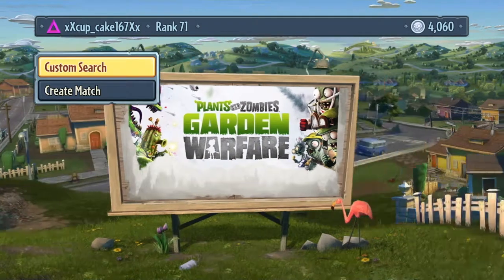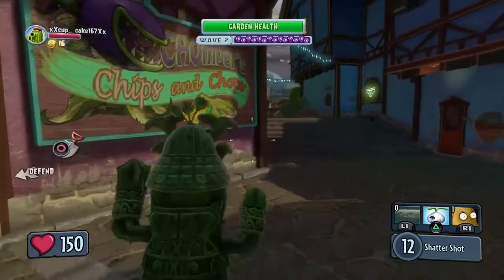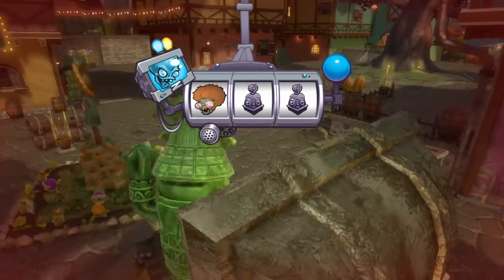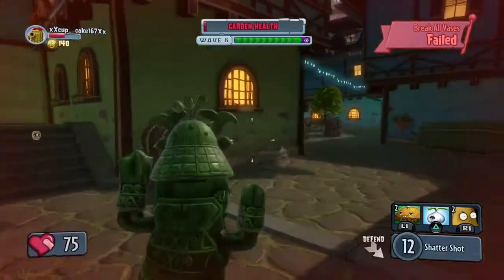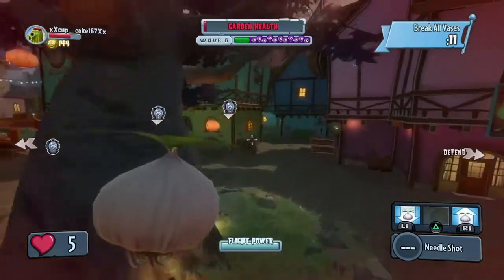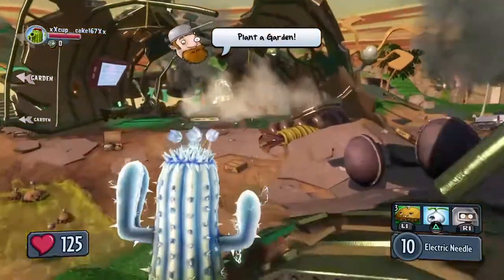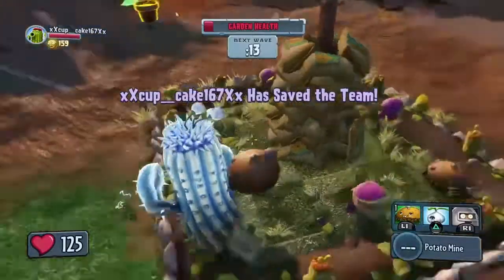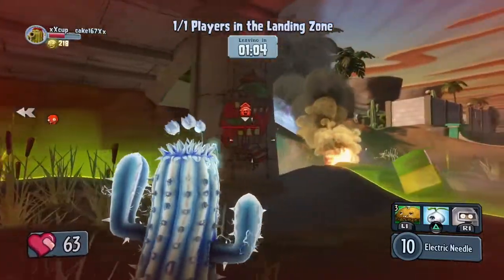This is impossible!!! pvzgw1 garden ops without potted plants on hard difficulty challenge